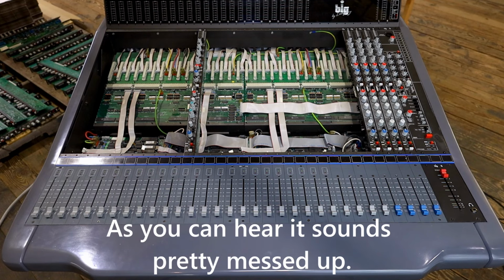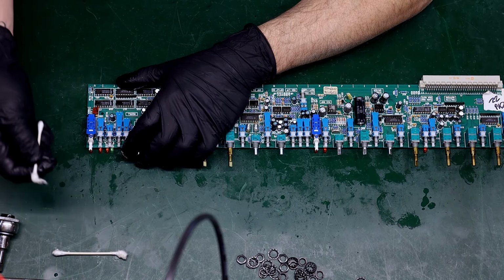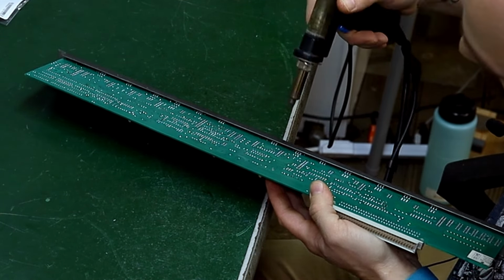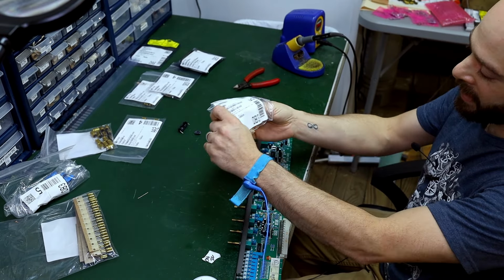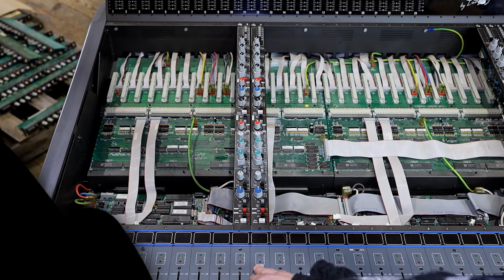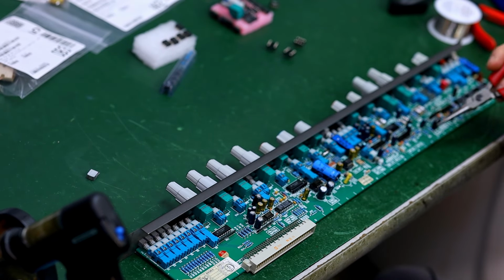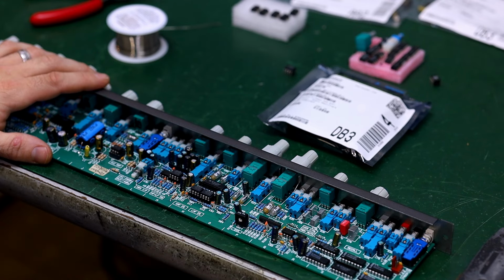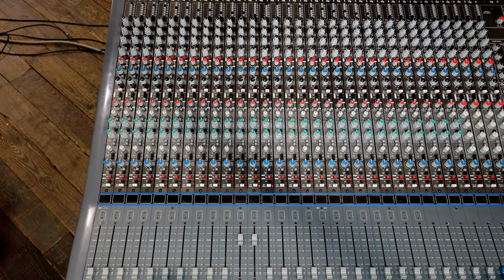Big Flippers - How to recap and upgrade IC chips on a 90's circuit board. Ep3: Channel 12 Rebuild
Episode 3 of Big Flippers is a bit of a how-to on recapping old circuit boards and replacing integrated circuits (IC chips), including a VCA and some slight mods.  Channel 12 of the AMEK Big 28 mixing board is getting all new capacitors and audio chips to take it to new sonic heights.  We will listen to audio examples of a sort of before and after comparison at multiple points throughout this video.  If you own an old mixing board or any old electronics and want to service them yourself, you'll need a bit of know-how.  This video seeks to give you a bit of that.

Tools used in this video were:
Yihua 948 desoldering station

Music clips in the beginning and end of this video are from the song "The Game" by Buffalo, NY yacht rock band, Garden Party.  This song was recorded, mixed, and mastered at LBA Studios by Mike Congilosi II.

This video was edited by Paul Raymond and produced by Mike Congilosi II at Lightning Boy Audio.